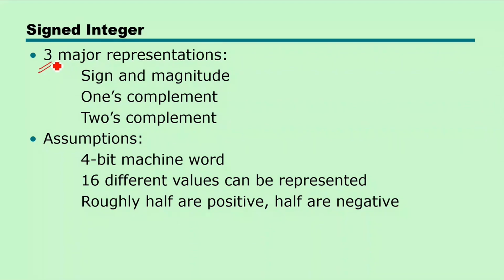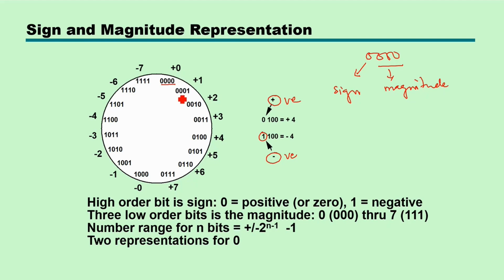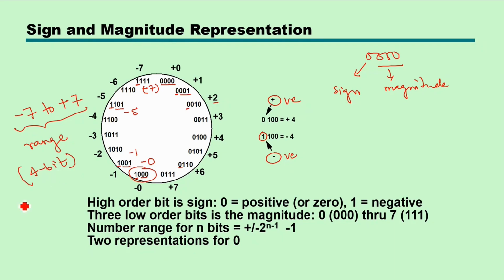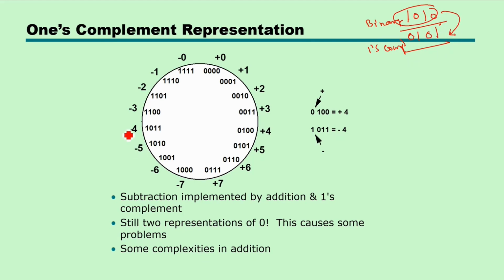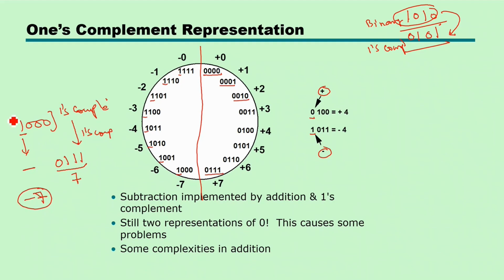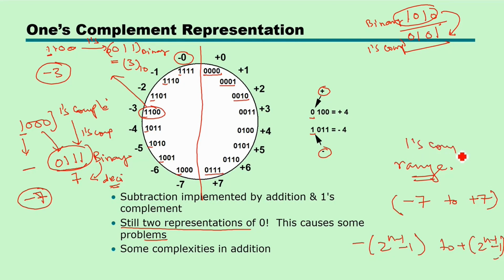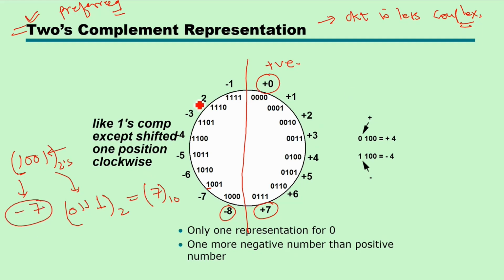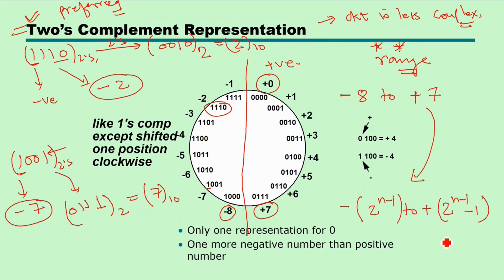CAO || Number System | Signed Representation | Sign Magnitude | 1's Complement | 2's Complement